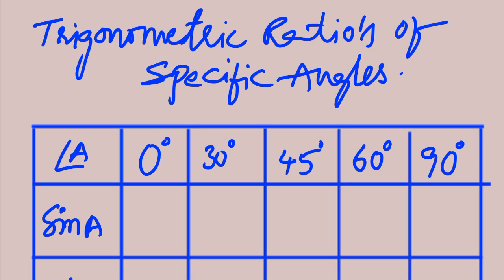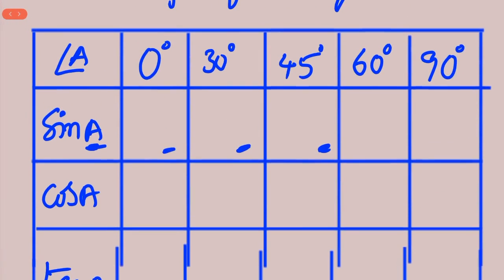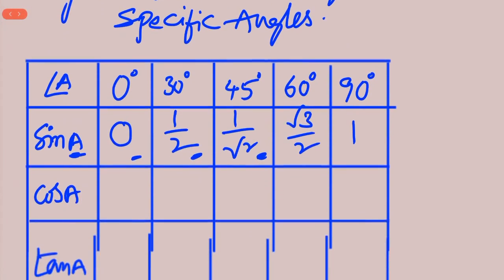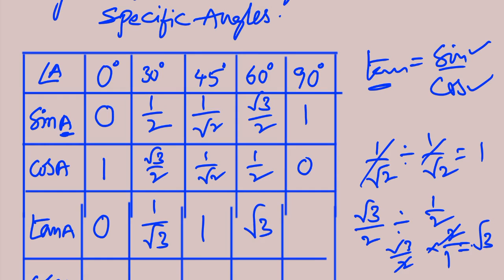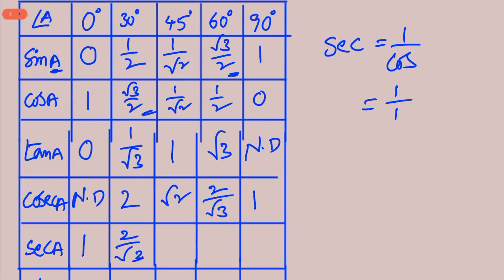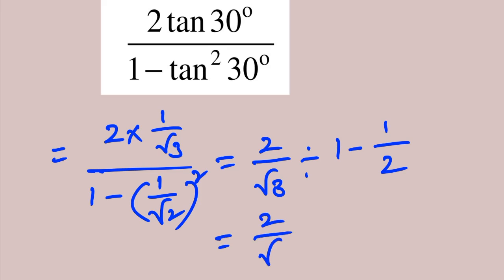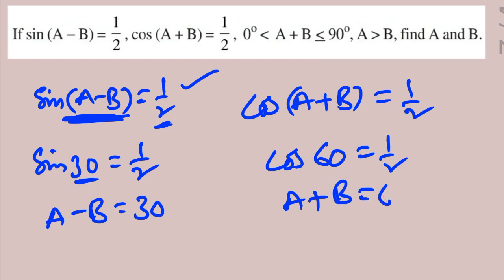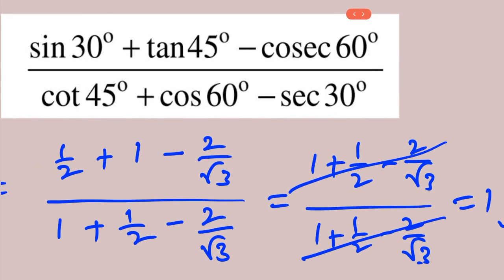TRIGIONOMETRIC RATIOS OF SPECIFIC ANGLES WITH EXAMPLES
VALUES OF TRIGIONOMETRIC RATIOS OF SPECIFIC ANGLES OF 0,30,45,60,90.
AND ALSO FEW EXAMPLES SOLVED FOR BETTER UNDERSTANDING.